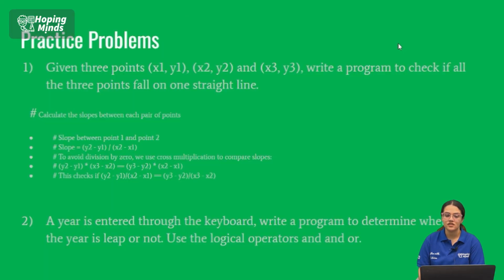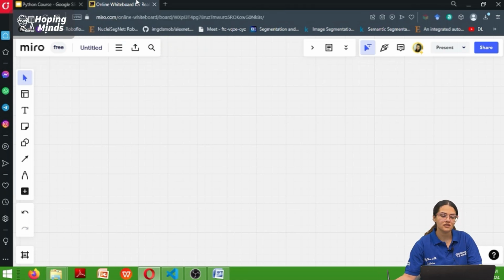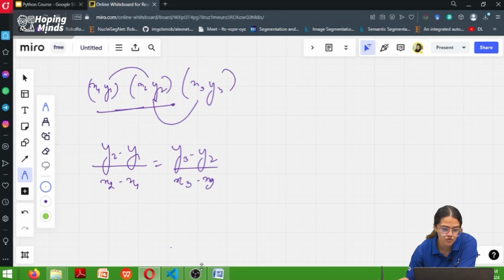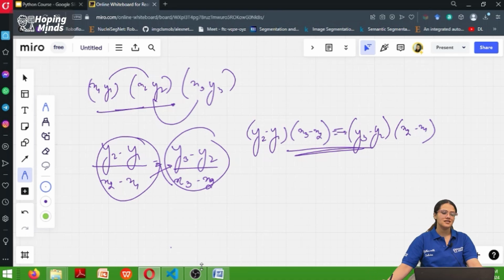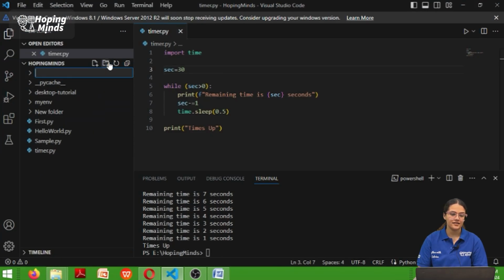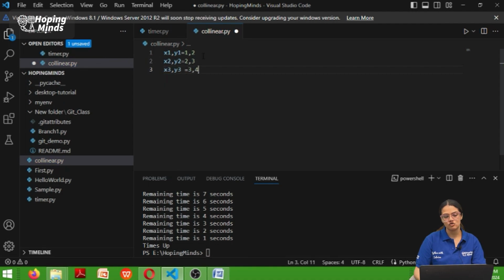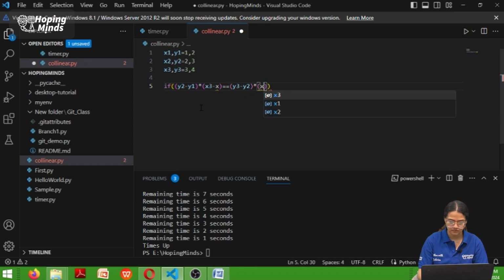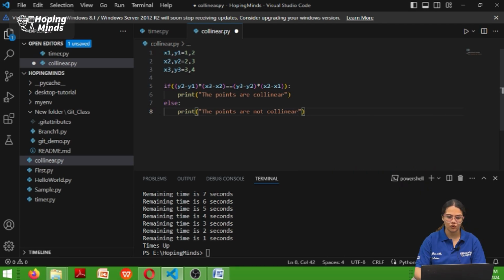2.11 Easy Problems Collinear